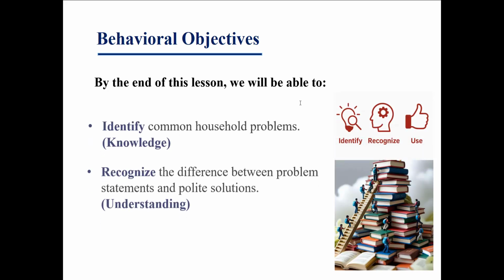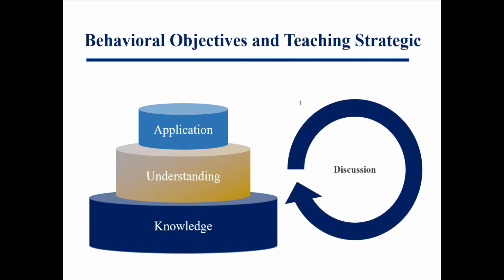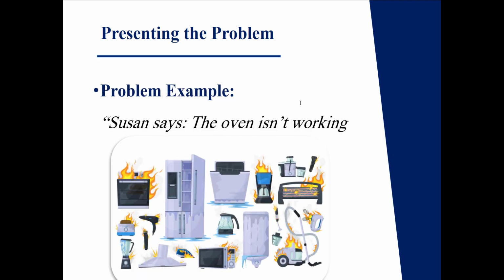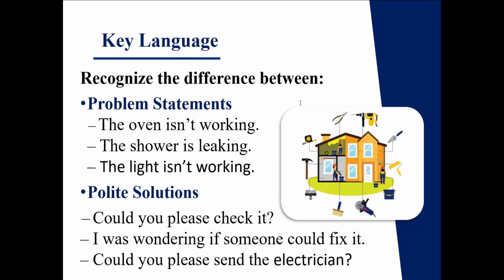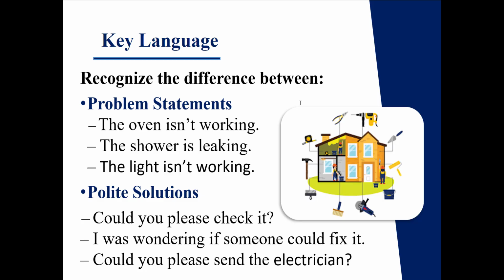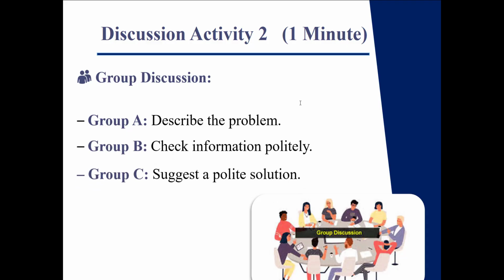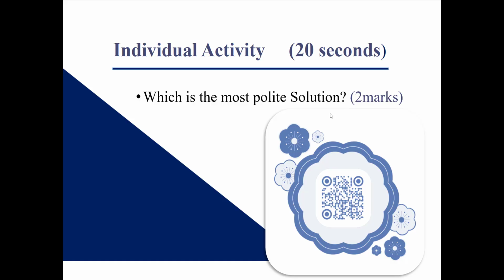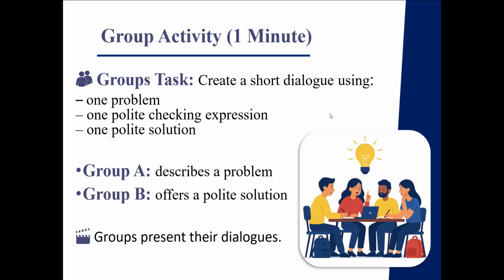مادة المحادثة / م.م زينب عيسى الفحام